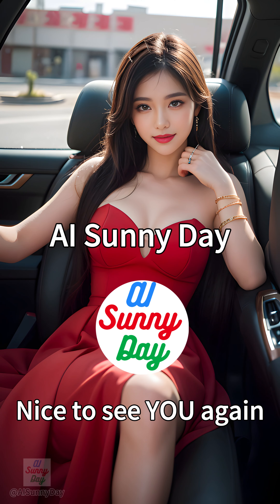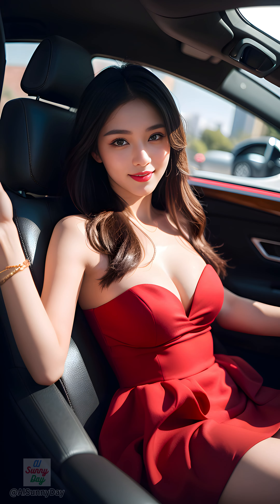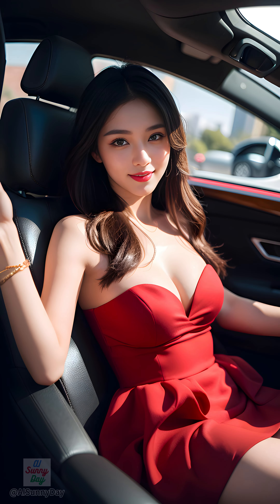Red Dress at the Petersen Automotive Museum, LA! 4K AI Art Lookbook Model 22103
Join Sunny and her friends as we cruise the vibrant city of Los Angeles in style. We wear stunning vintage-inspired dresses perfect for an evening of cultural exploration at the iconic Petersen Automotive Museum. Let the energy of the city inspire you as we show you how to incorporate timeless elegance into your night out look. Share your favorite vintage fashions in the comments below!